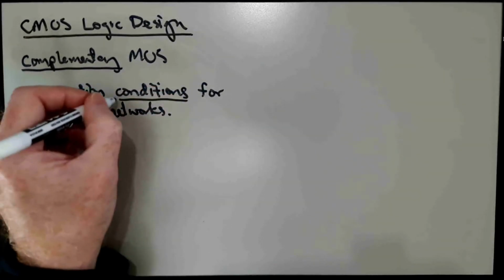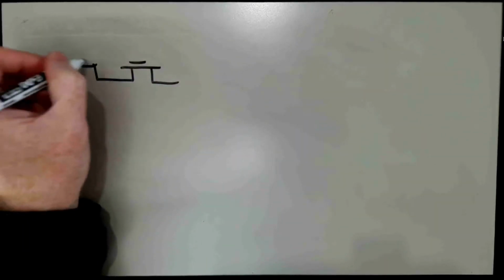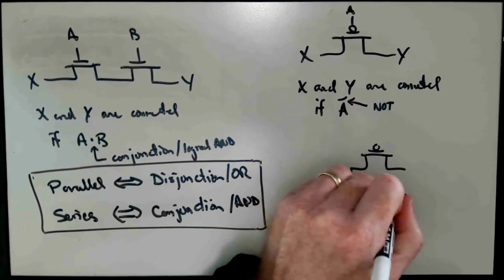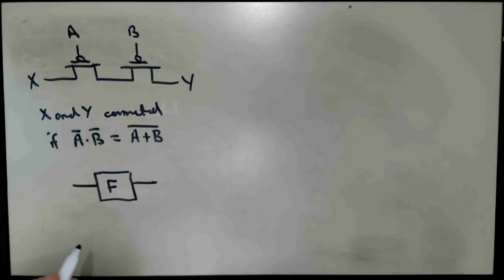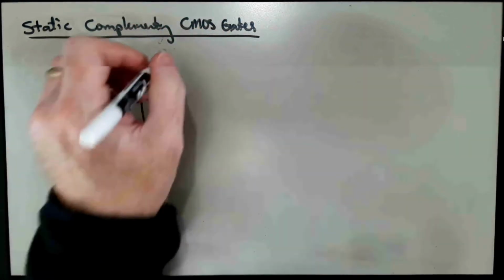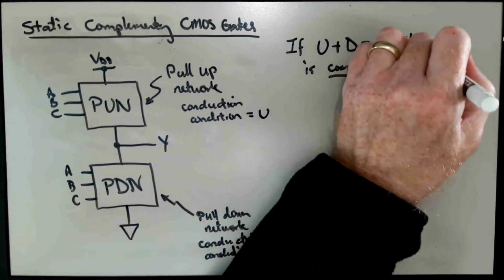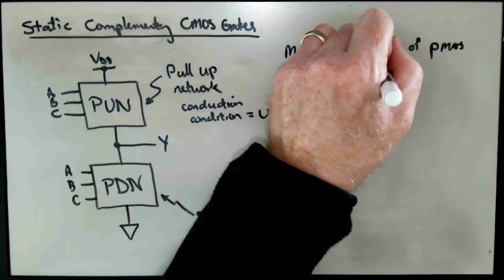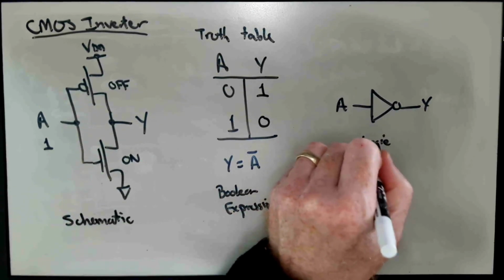CMOS Digital Logic: Static Combinational Gates